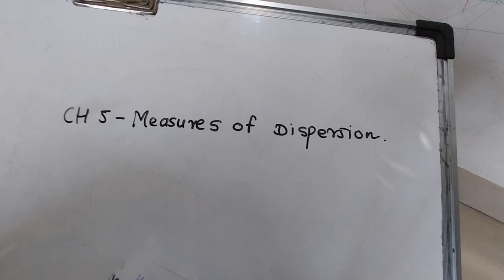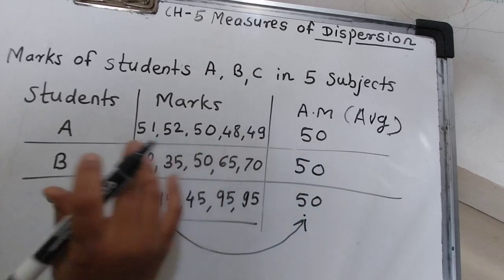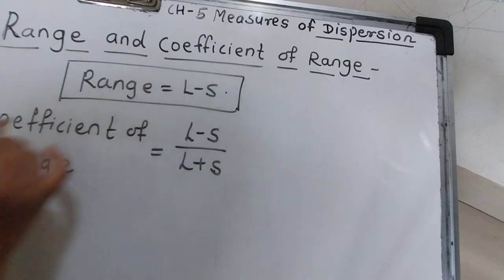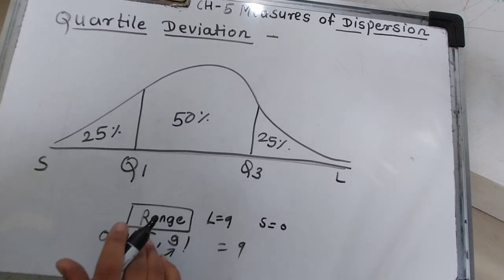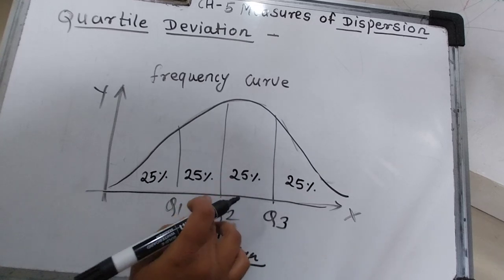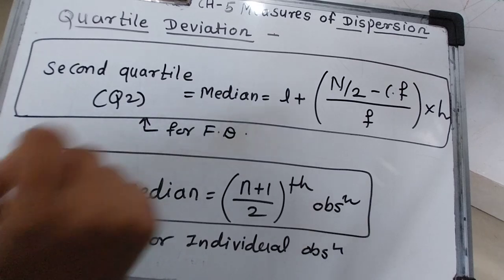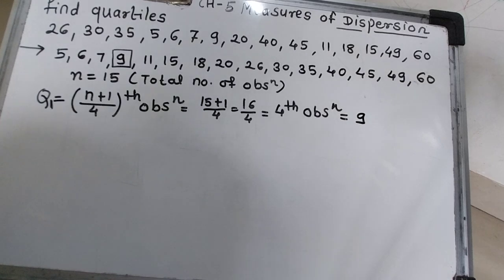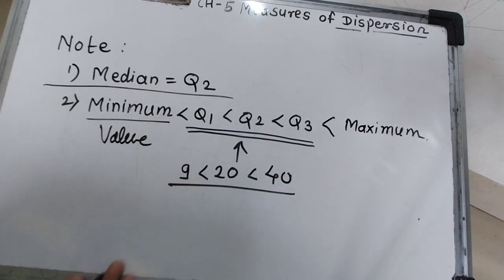FYBBA(CA ) SEM-1 CH-5 Measures of Dispersion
# Measures of dispersion ( relatives and absolute)